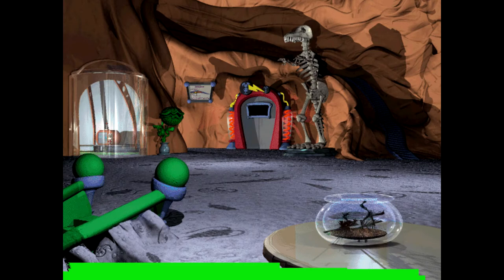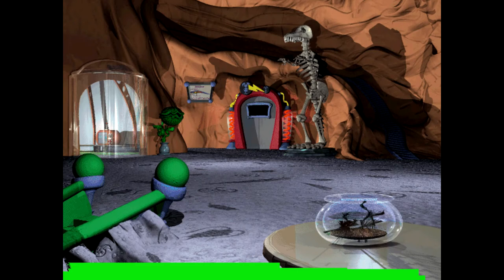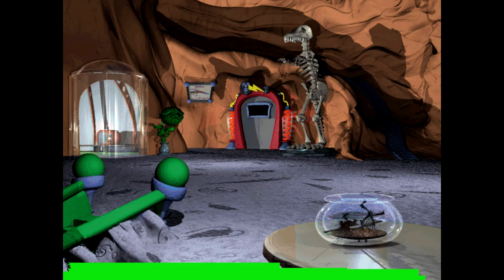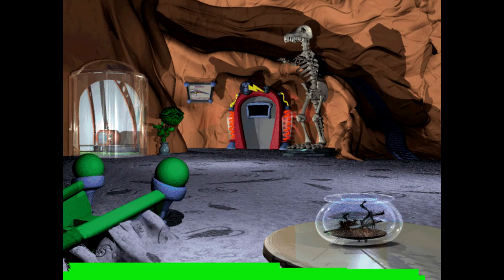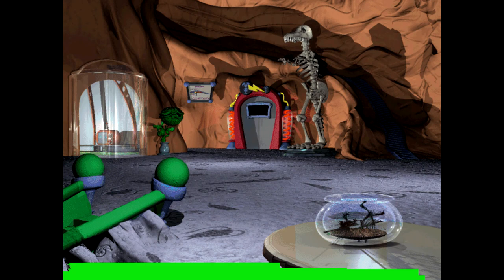JumpStart Adventures 3rd Grade - Second Floor sounds